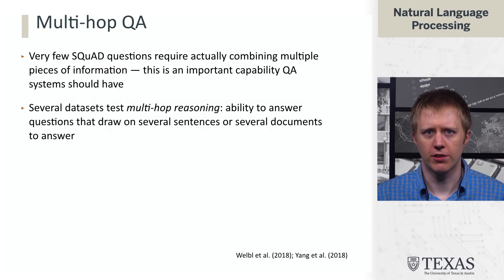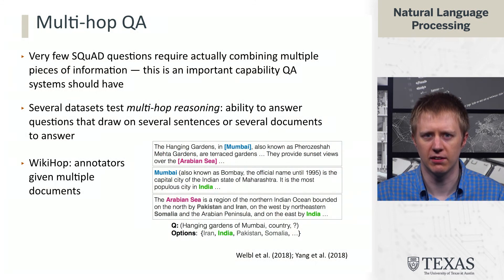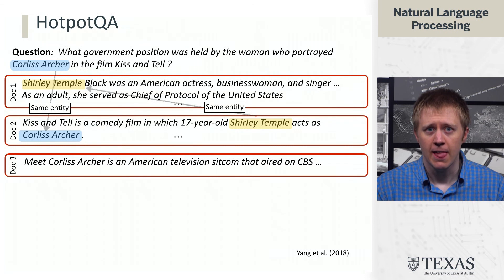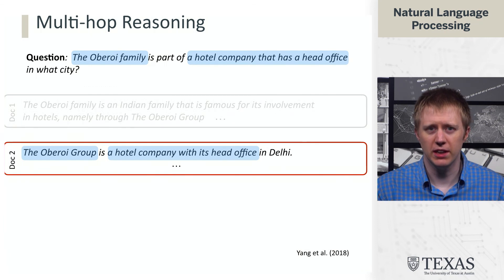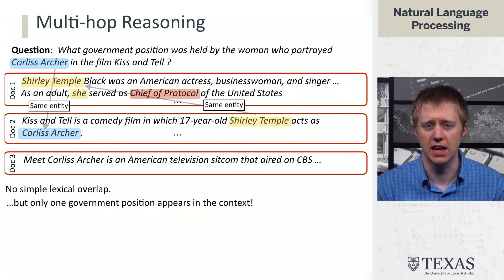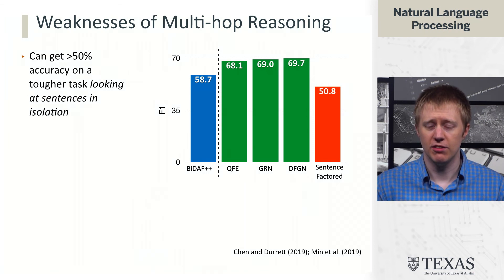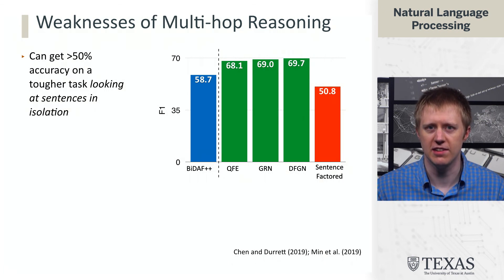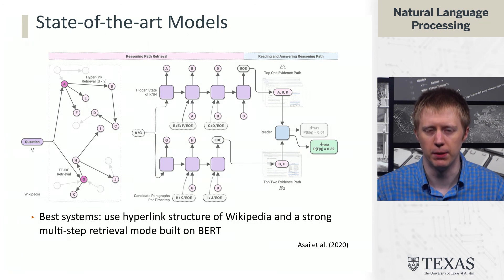Multi-hop QA (Natural Language Processing at UT Austin)